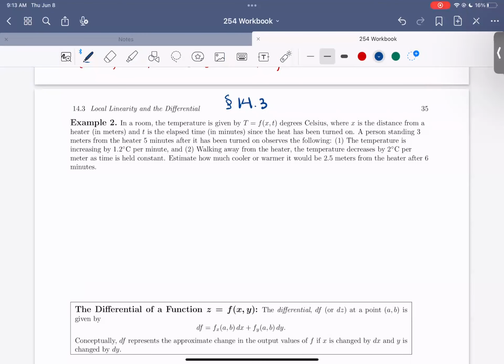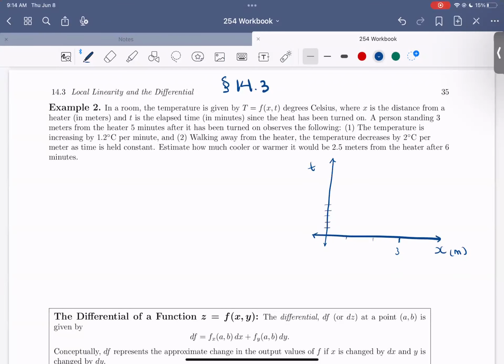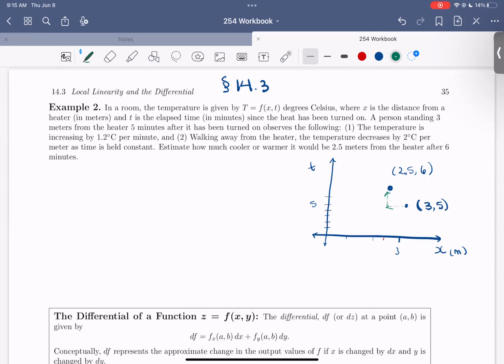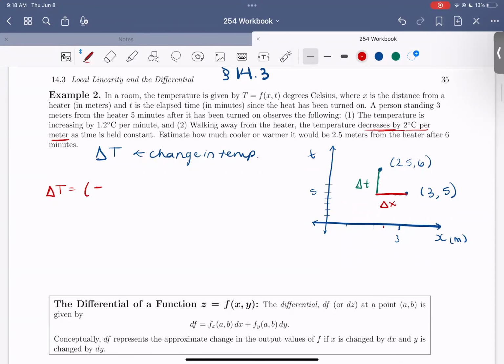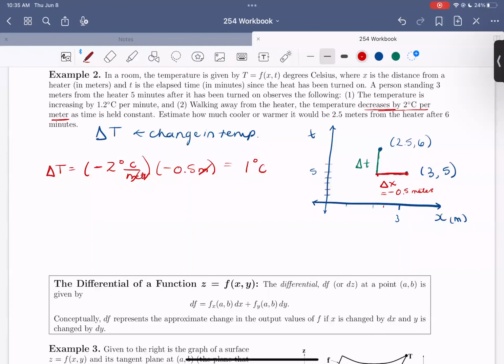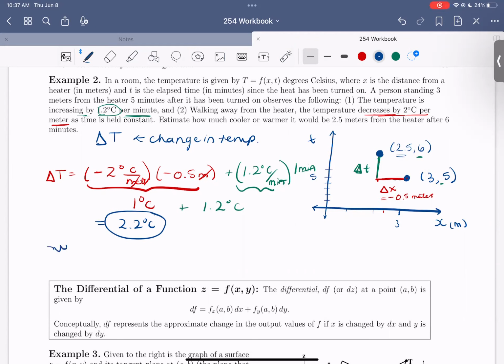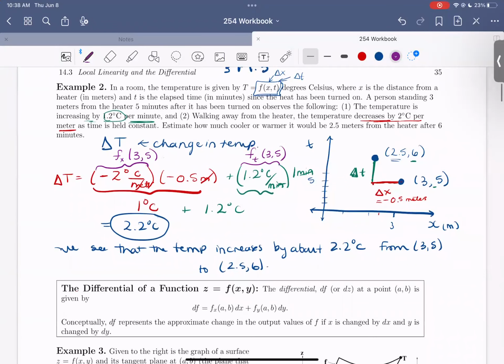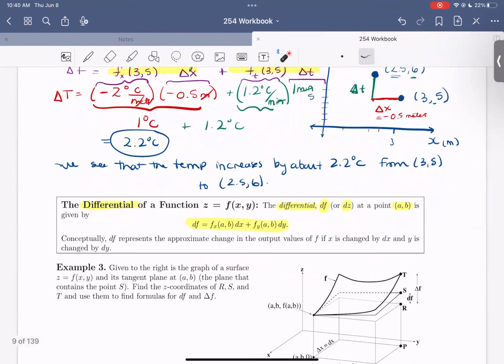14.3: Local Linearity and the Differential, Part 3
In this video, we work through Example 2 of Section 14.3. We consider how much the temperature has changed if we vary our location and time that the heater has been on.